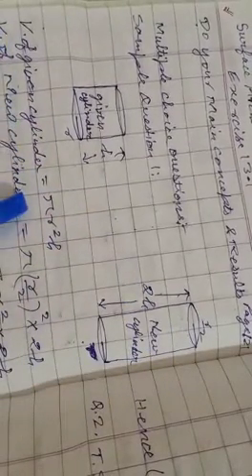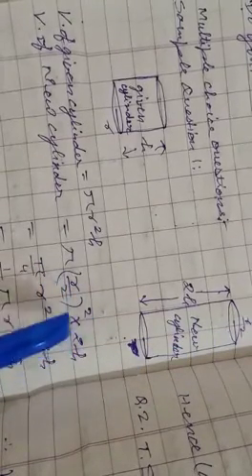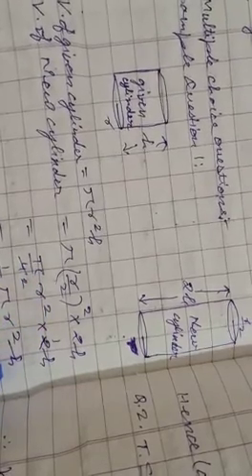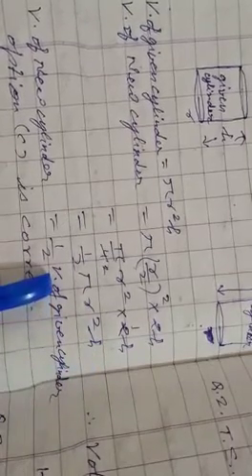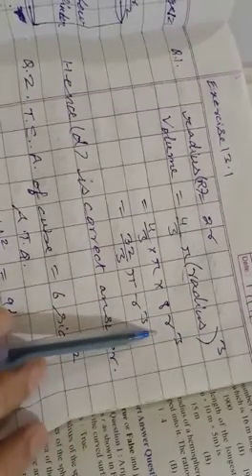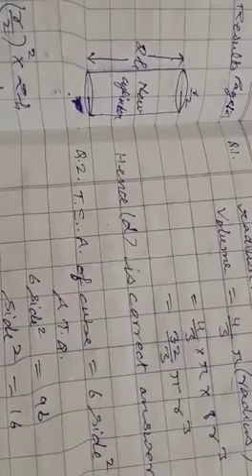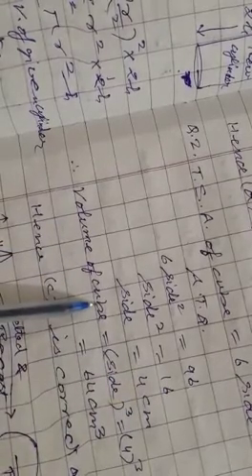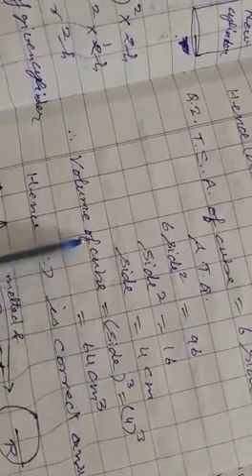Class9th,NCERTexemplar maths,exercise-13.1,sample question-1,Q-1,2